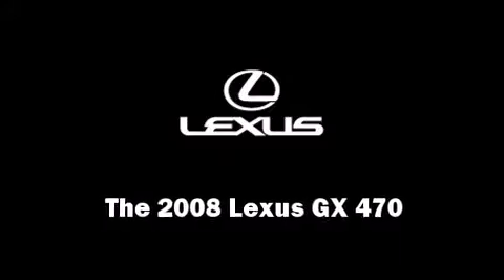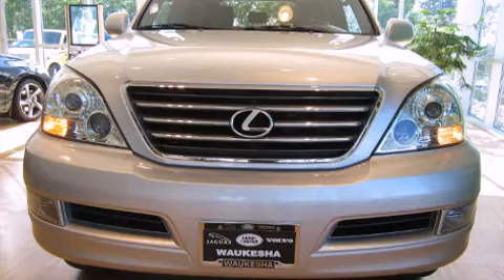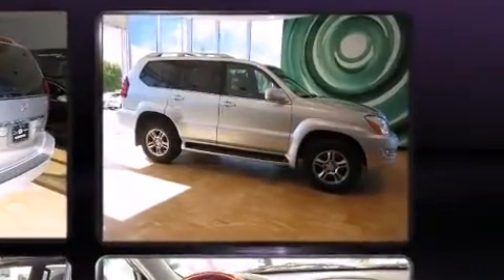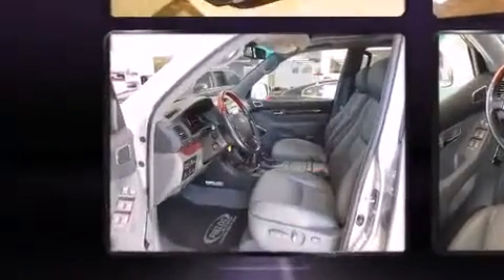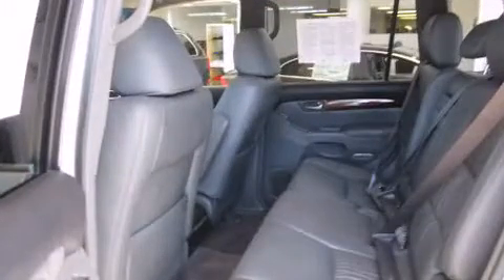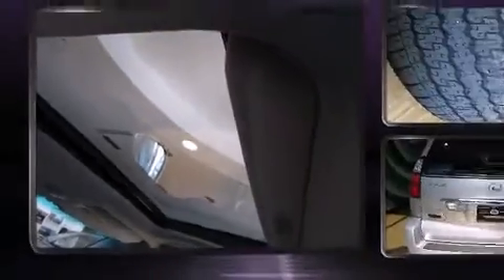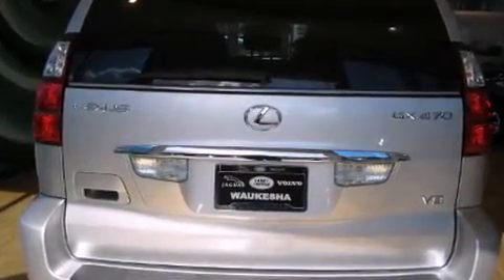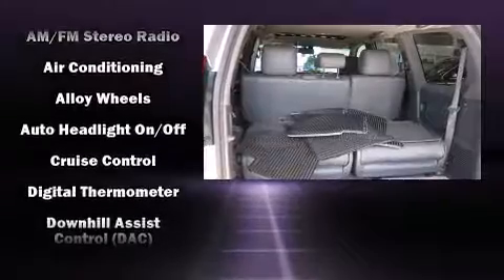2008 Lexus GX 470 AWD in Madison, WI 53719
You can expect a lot from the 2008 Lexus GX 470. Under the hood you'll find an 8 cylinder engine with more than 250 horsepower, providing a smooth and predictable driving experience. Four wheel drive allows you to go places you've only imagined. Lexus prioritized handling and performance with features such as: a tachometer, an outside temperature display, illuminated running boards, power door mirrors and heated door mirrors, rain sensing wipers, power windows, and power seats. For drivers who enjoy the natural environment, a power moon roof allows an infusion of fresh air. Lexus also prioritized safety and security with features such as: head curtain airbags, front SIDE impact airbags, traction control, brake assist, ignition disabling, and 4 wheel disc brakes with ABS. Safety and maximum capability are assured via self leveling rear suspension, which maintains optimal driving geometry. A Carfax history report provides you peace of mind by detailing information related to past owners and service records. Our aim is to provide our customers with the best prices and service at all times. Stop by our dealership or give us a call for more information.